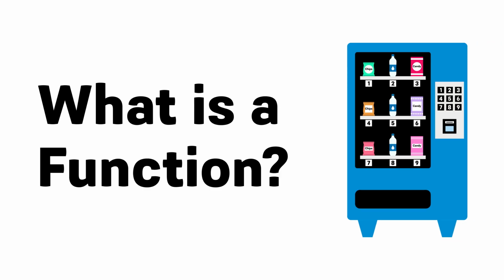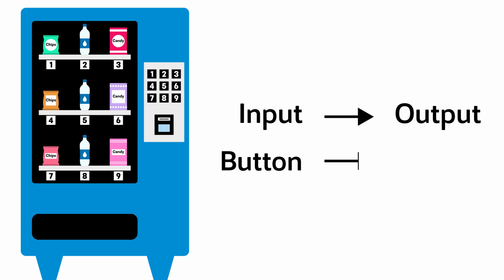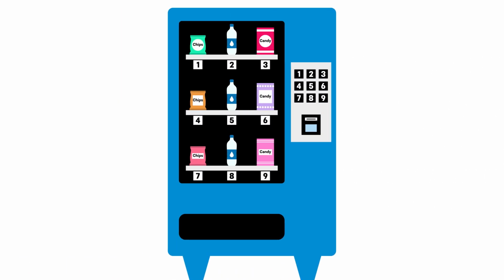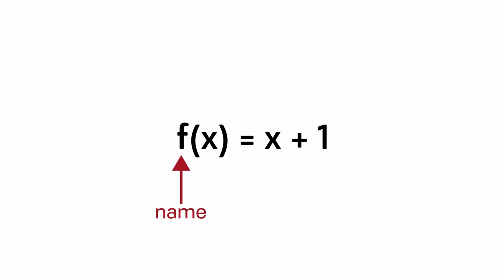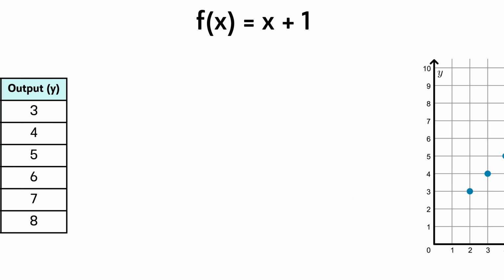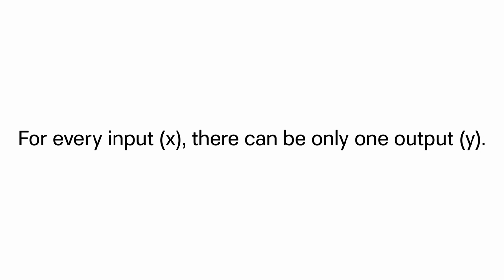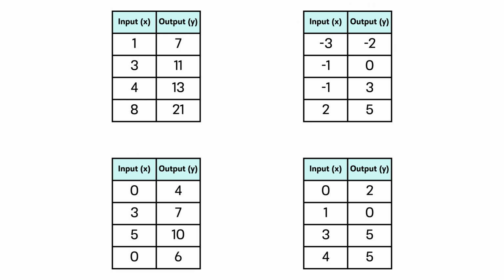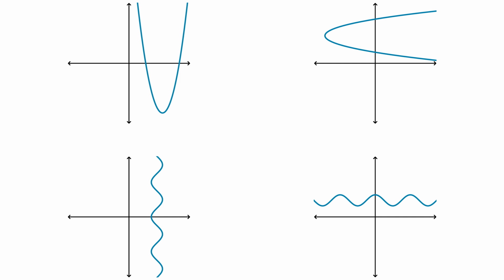What is a Function? [When Math Happens Courses]